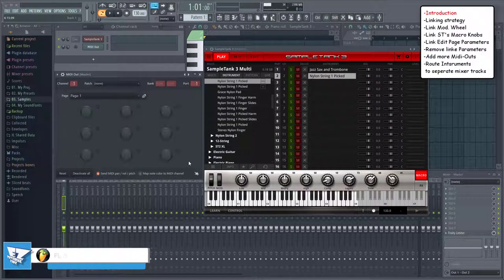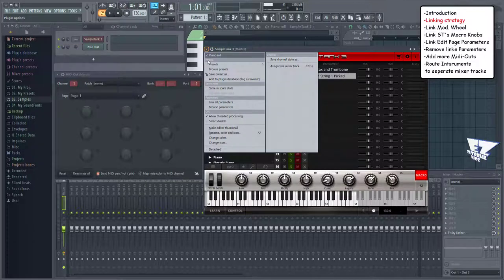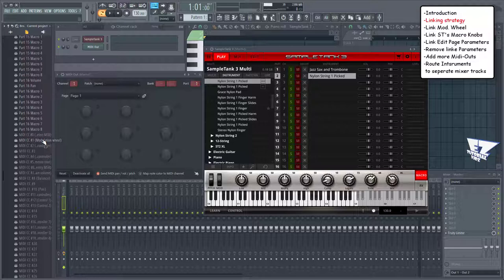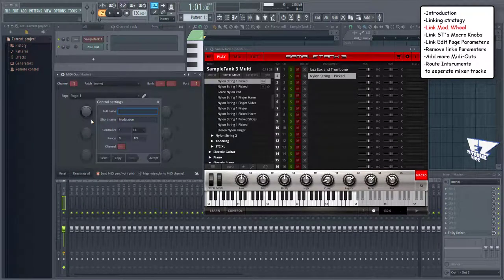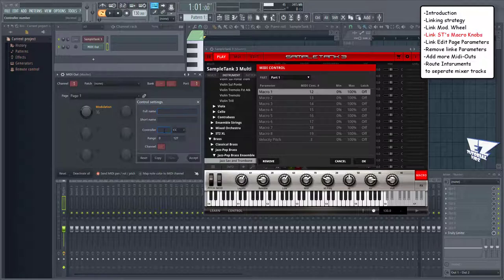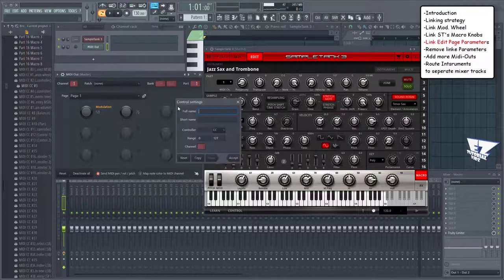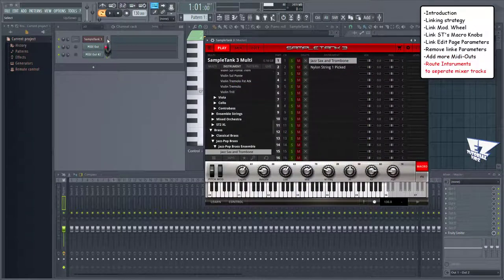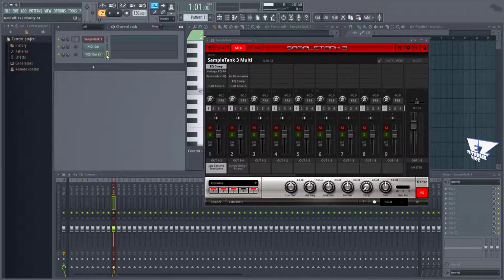14. FL Studio Tutorial: SampleTank 3: Link keyboard to parameters & Route to separate output tracks.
This video shows how to Link your Midi-keyboard to SampleTank 3 Parameter.

Was this video helpful? Please help me to help you by donating what ever you like, so I can keep making these videos which takes a lot of time to make by using this link: